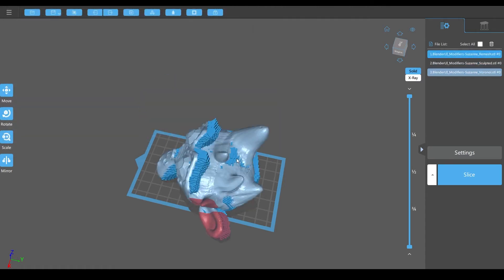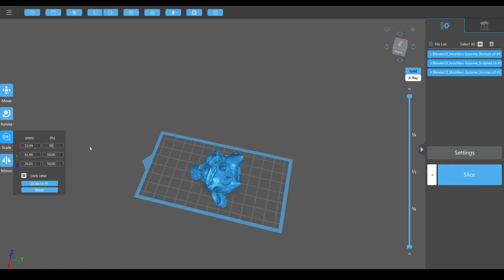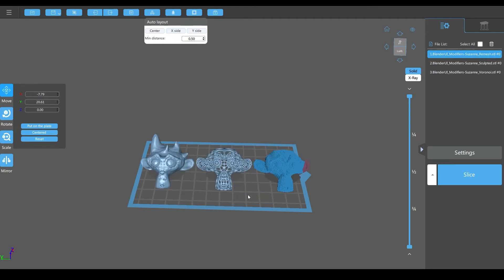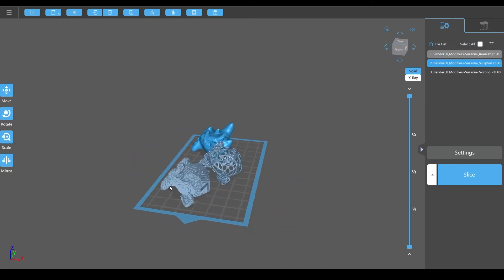ChituBox Slice Your 3DPrint Design (Resin) | Blender for 3D Printing